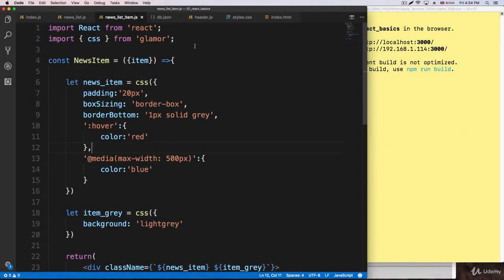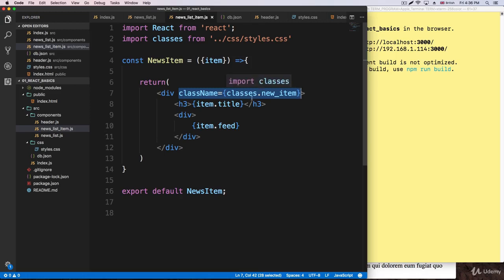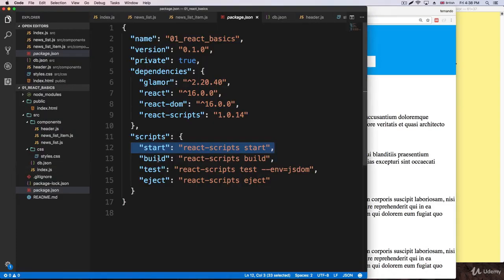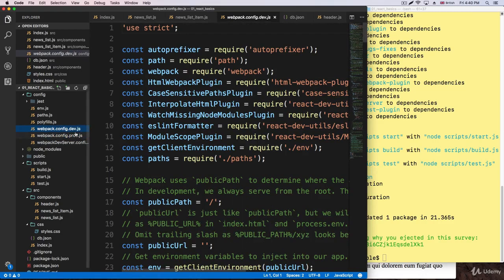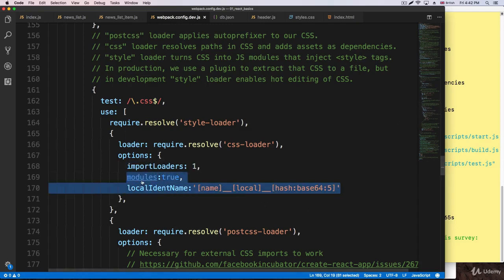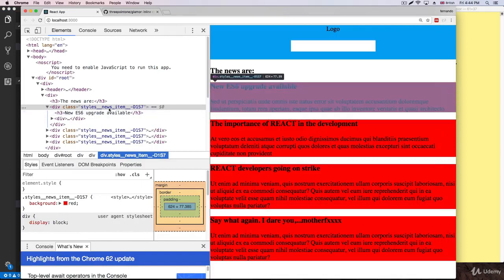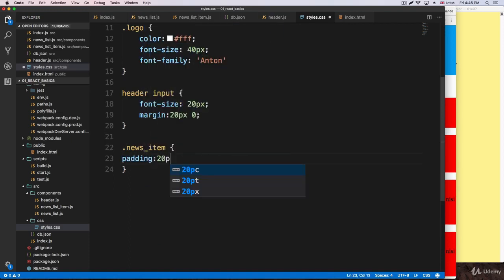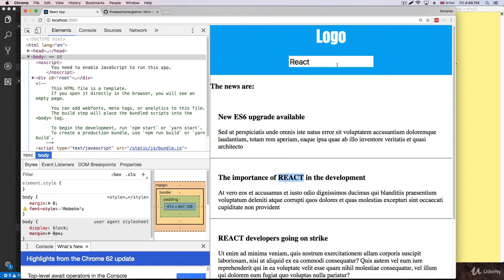Using CSS modules in React js